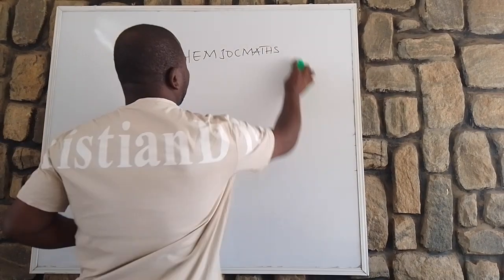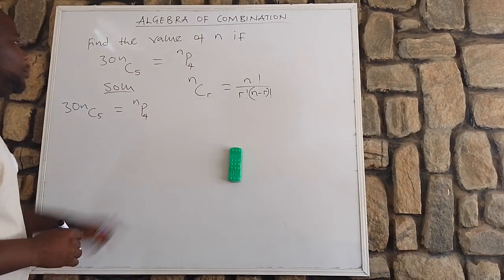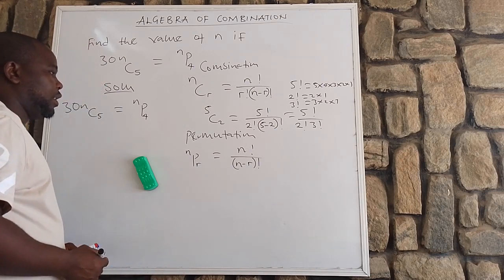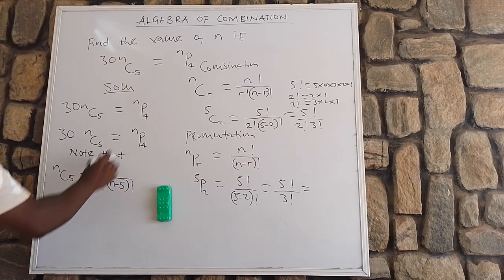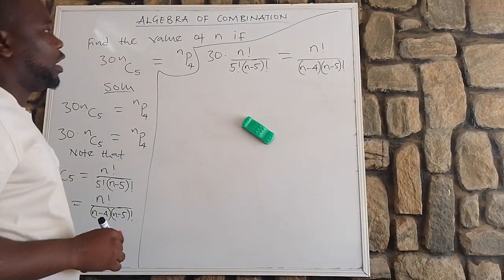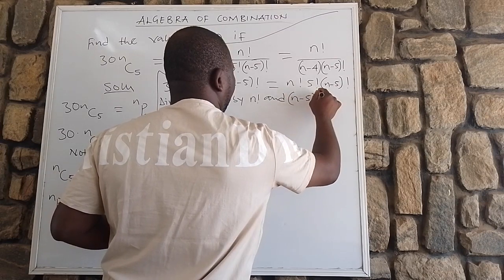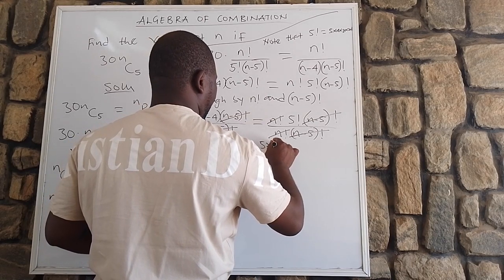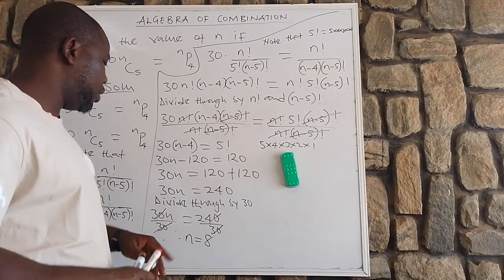ALGEBRAIC FORM OF COMBINATION